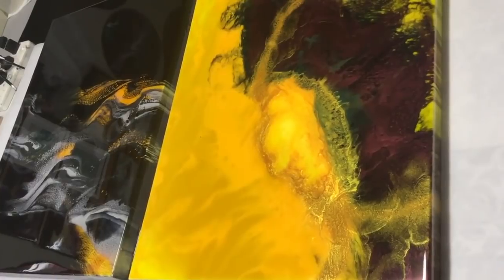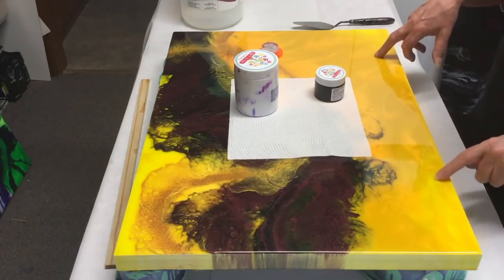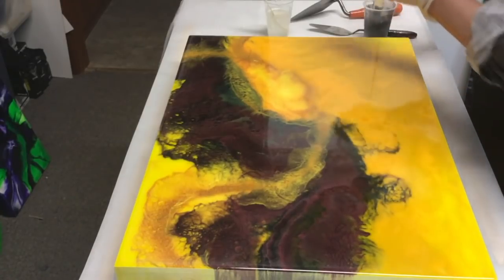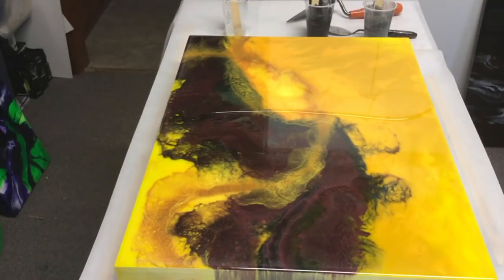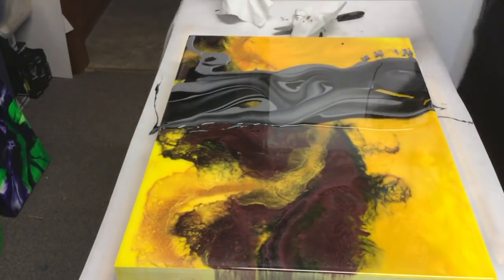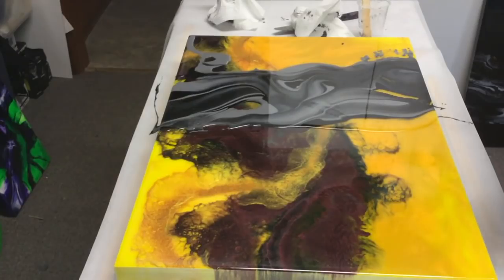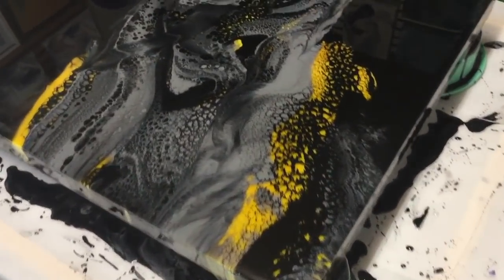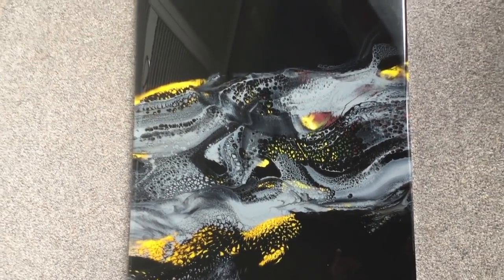Resin Art - Black Lacing over Neon Gold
Demonstration Only - Black & Grey Resin lacing pour on Neon gold and mica background .

Layered Lacing and Cells using pigments pastes.
Does not include any additives (resiblast or other additives)

Stay safe and take appropriate safety measures when working with resin and acrylic pigments and tints.